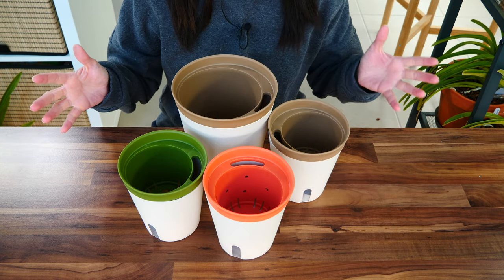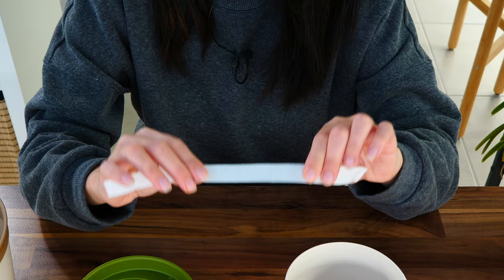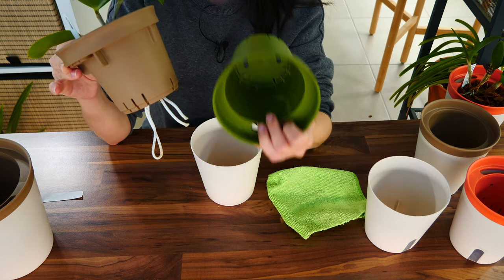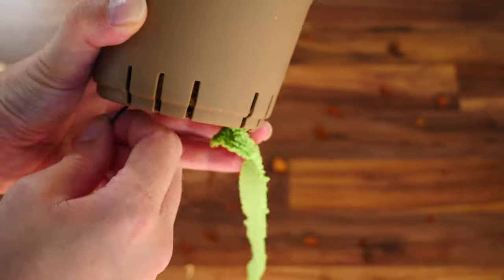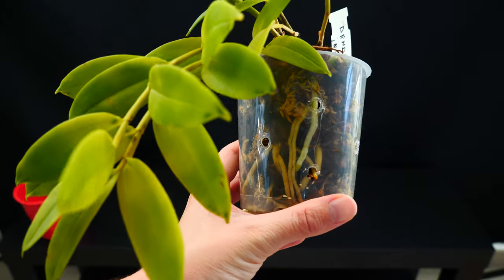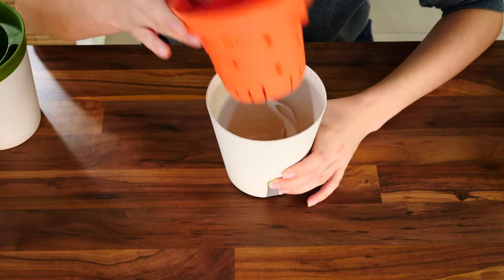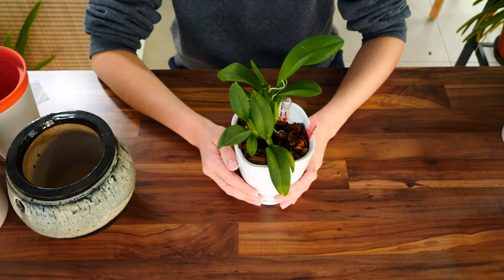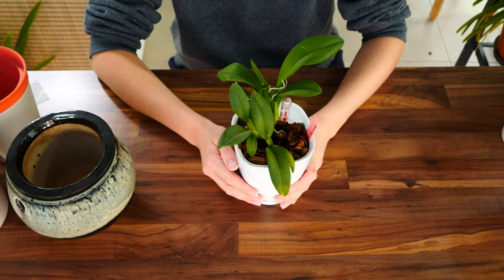The perfect Orchid pot..is the one YOU make! - Tips for customizing self watering pots!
Today we talk about customizing self watering pots to better suit the very different needs we all have!

00:00 Intro
01:13 - Changing the wick
06:01 - Changing the wick without repotting the orchid
07:50 - Add extra ventilation
09:51 - Add an overflow
11:22 - Add air vents
13:17 - Add mosquito prevention
15:36 - Fix clay self watering pots
16:23 - Outro

🌸 Want to send me something? Here's my address!
Orchid Nature
🌸 Other things I use:
Fertilizer and supplements:
Shelf units:
Lerberg, Mulig, Omar from IKEA